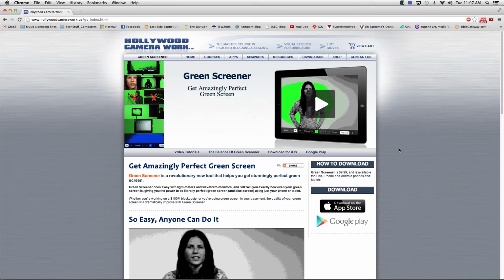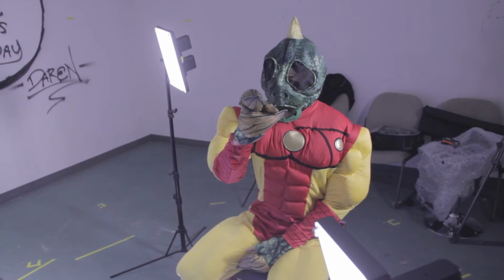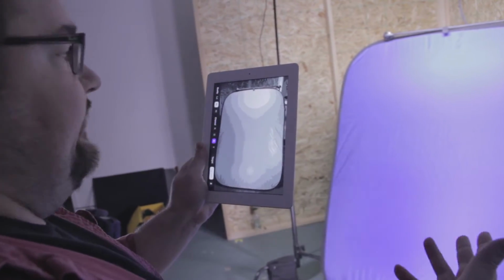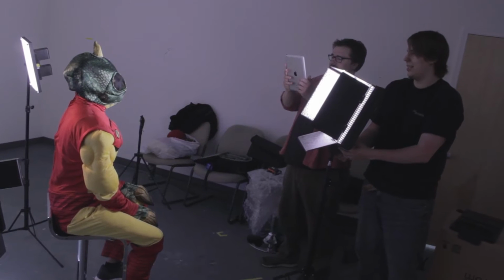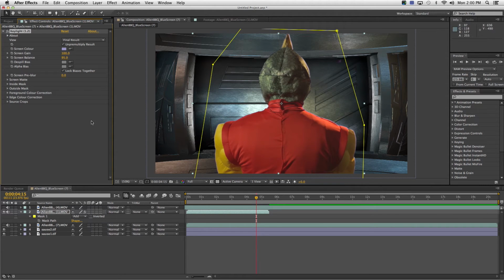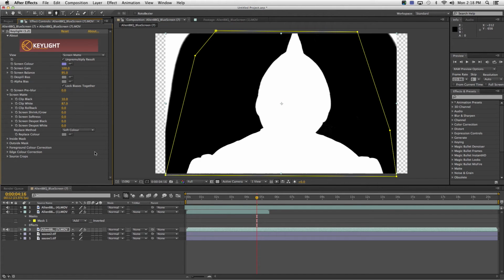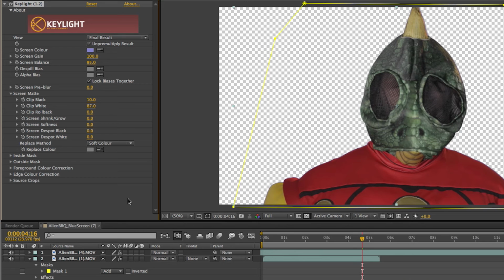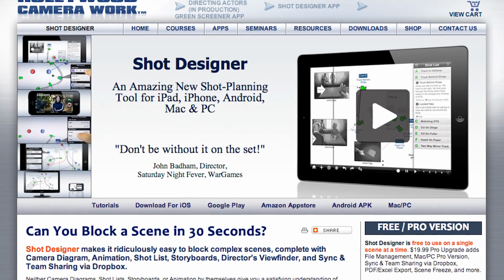App Review: Green Screener by Hollywood Camera Work, LLC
The Division crew try out Per Holmes' "Green Screener" app on a VFX shoot for their very short short film, "There Goes the Neighborhood". Then Aaron jumps into Adobe After Effects to see how well the footage keys.